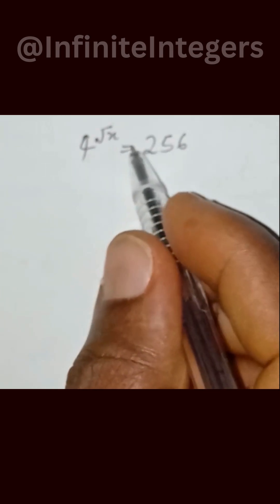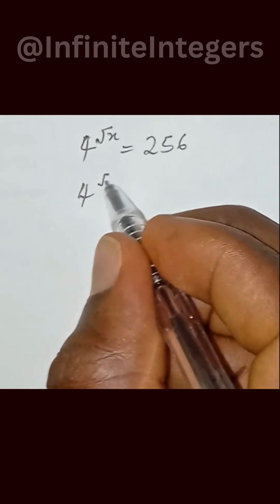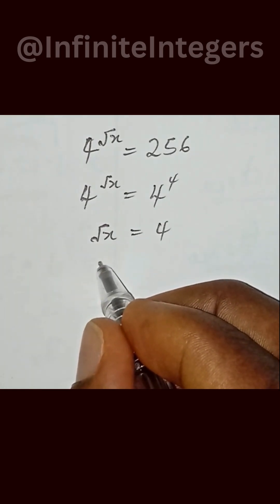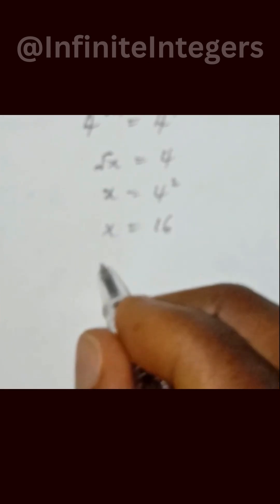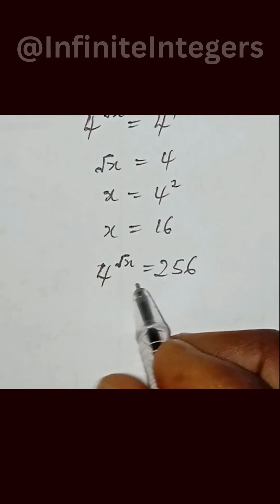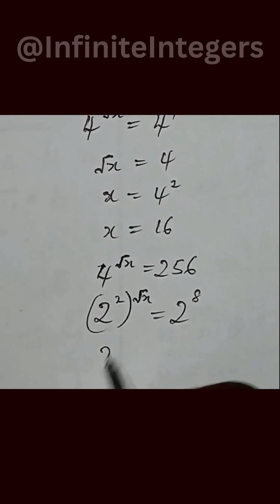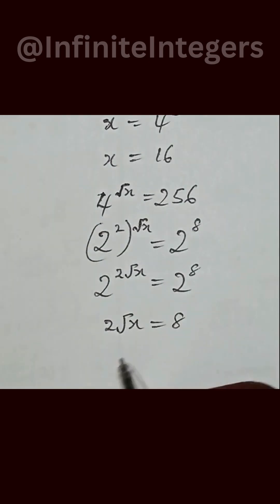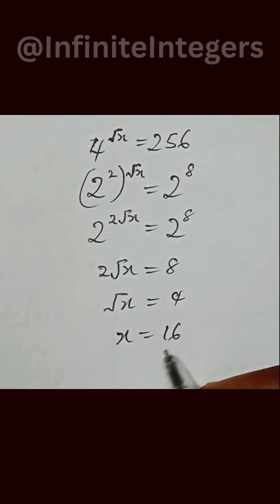Algebraic Expressions with Exponents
algebraic expression,
evaluating algebraic expressions with exponents,
exponential expressions,
expanding algebraic expresions,